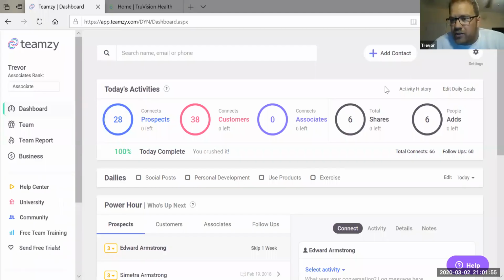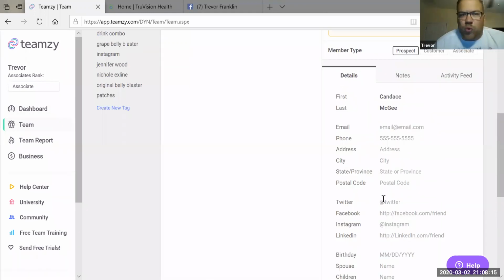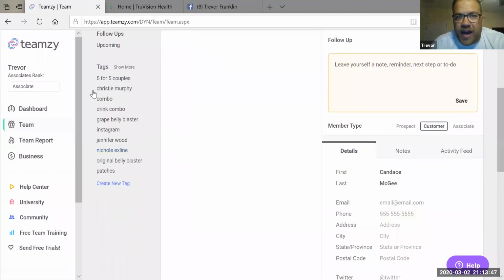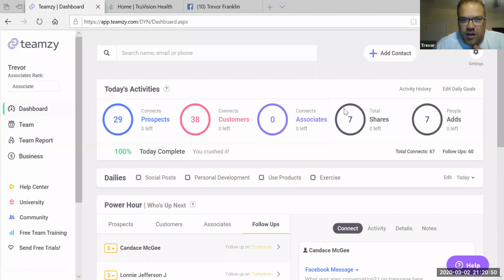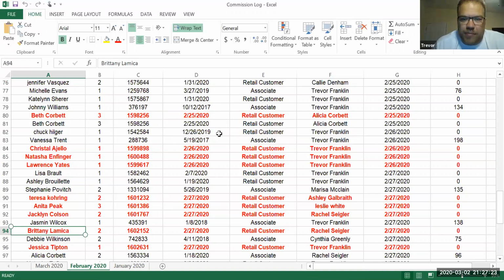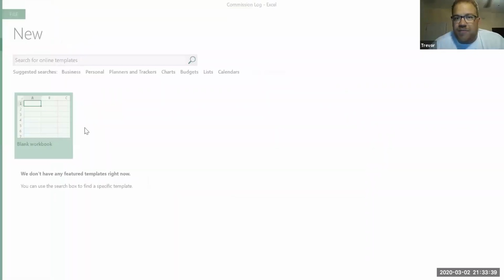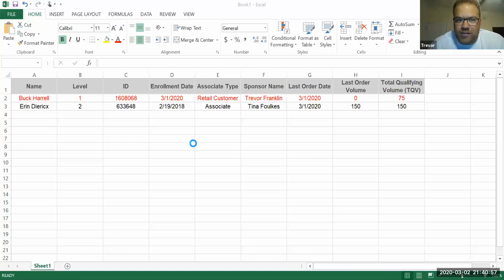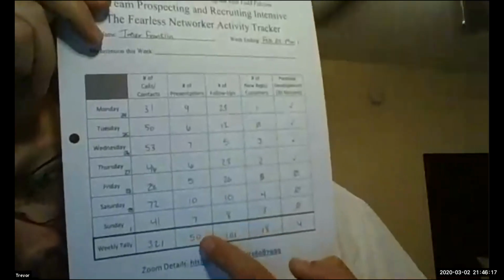03-02-20 Tru Power Hour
03-02-20 Tru Power Hour